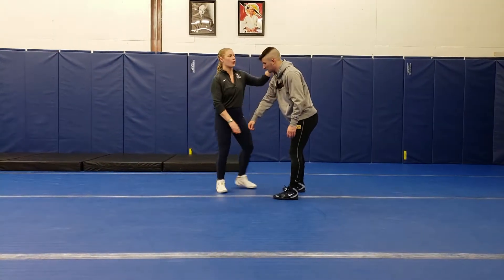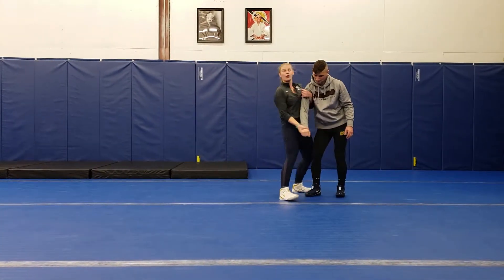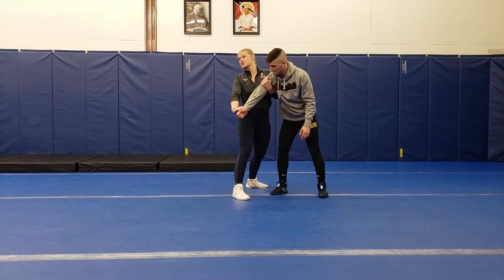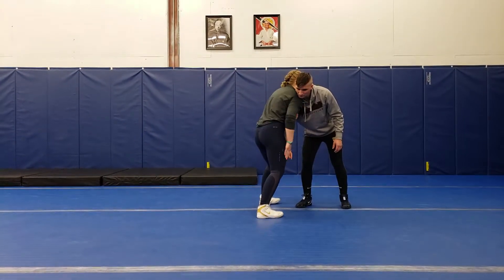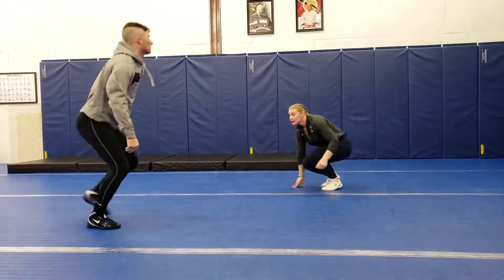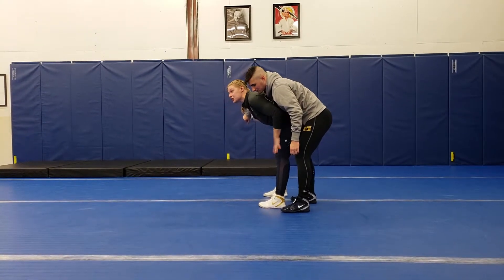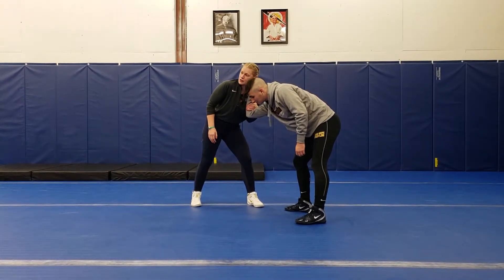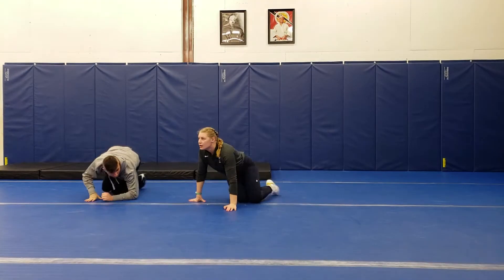Erin Clodgo Seminar 11/10/18 - Modified Seio Nage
Erin Clodgo Seminar 11/10/18
Throw from collar tie and 2 on 1